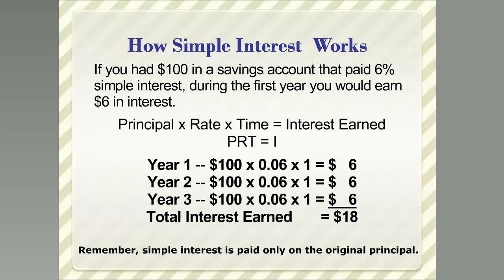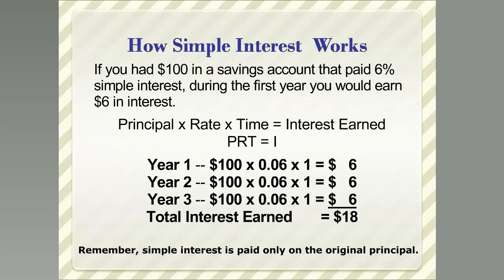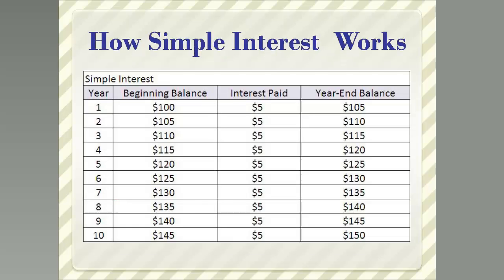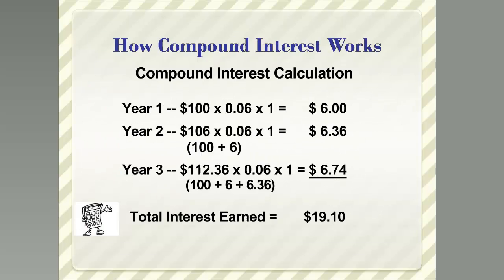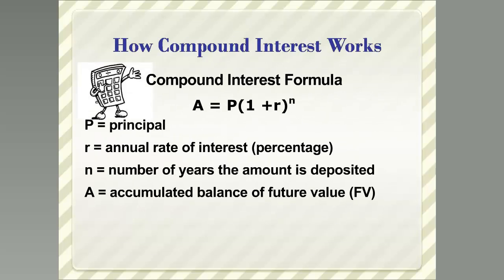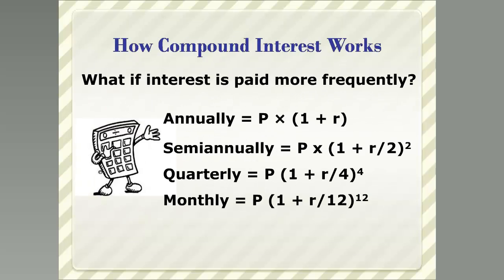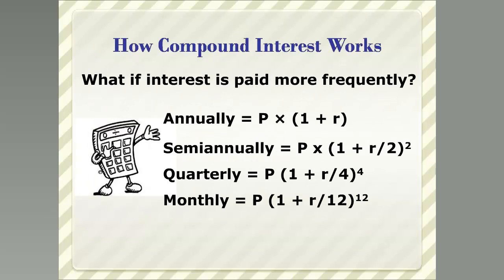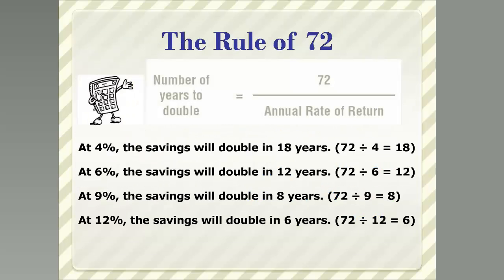Savings and Investing Calculating Interest on Savings